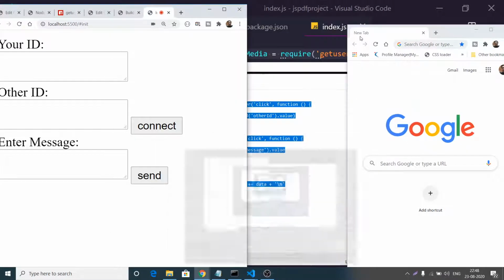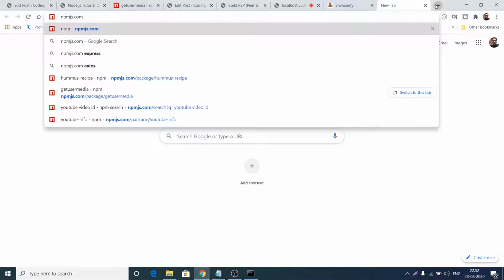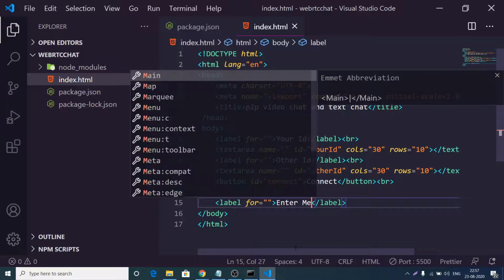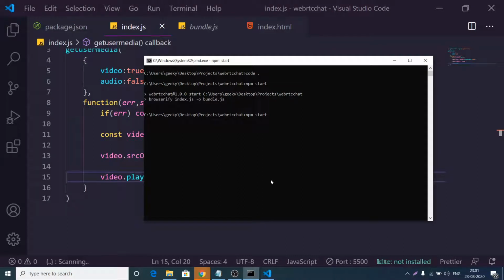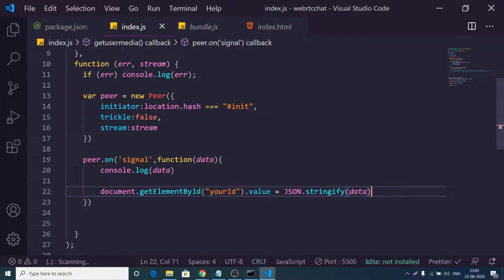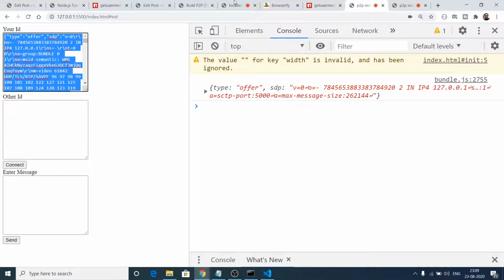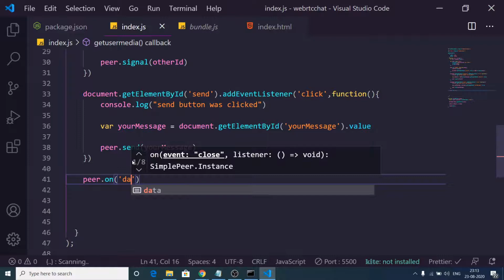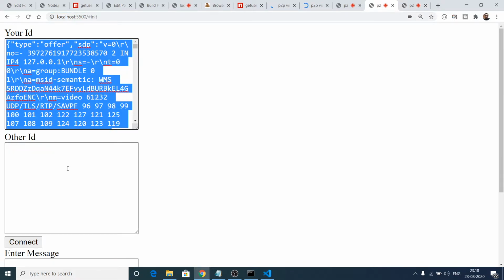Build P2P Peer to Peer Video and Text Chat in Javascript Using Simple Peer and WebRTC Full Tutorial